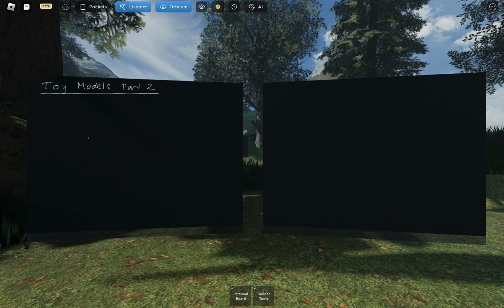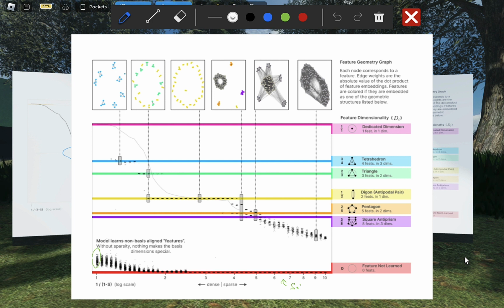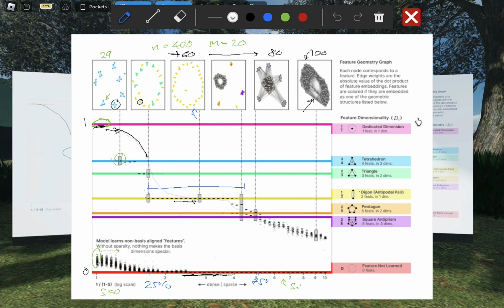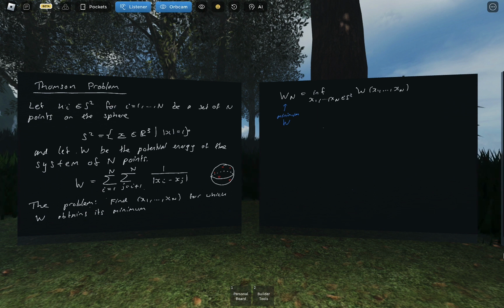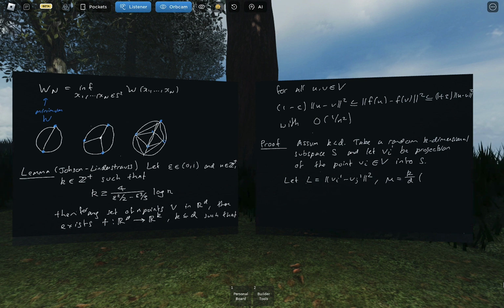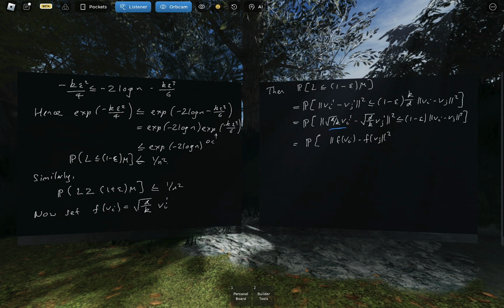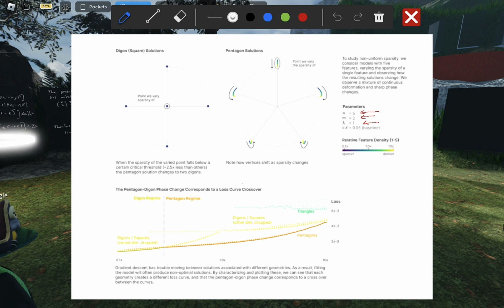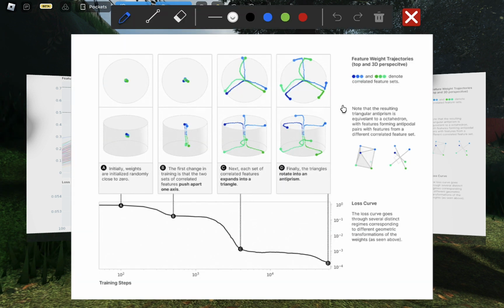Toy Models of Superposition Pt 2 - Singular Learning Theory Seminar 38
Ben Gerraty presents the second part of the research paper "Toy models of superposition" from Anthropic

The paper explores how a one-layer model can be used to map from an n-dimensional feature space to an m-dimensional latent space. Experiments reveal that the sparsity parameter affects the model, allowing for more features to be encoded with higher sparsity, but potentially interfering with each other. The results have interesting connections with SLT, to be explored.

This video was recorded in Symbolic Wilds 27 on 23/3/2023.